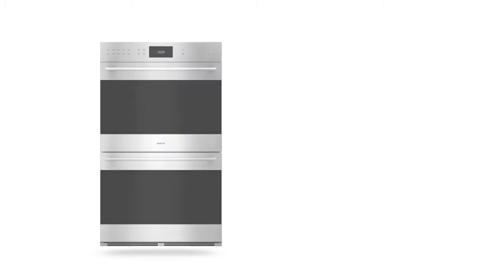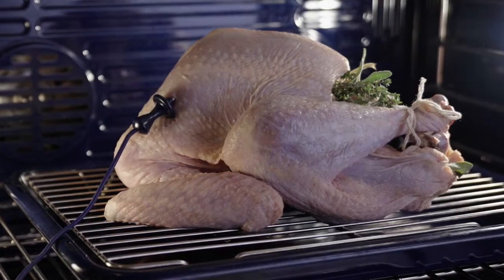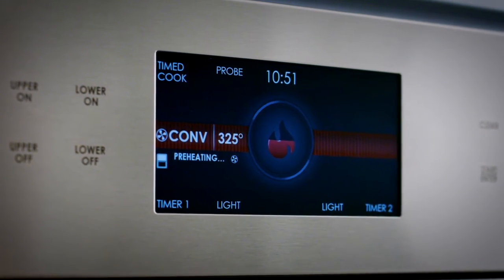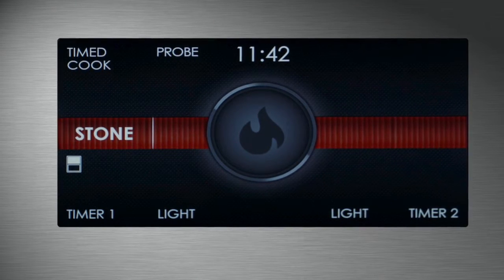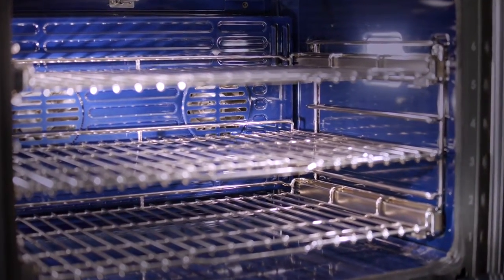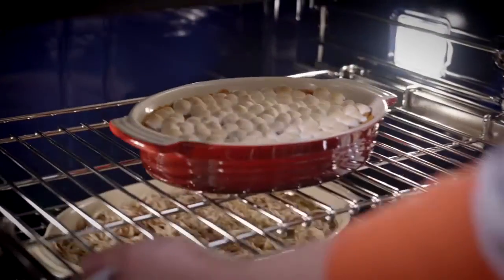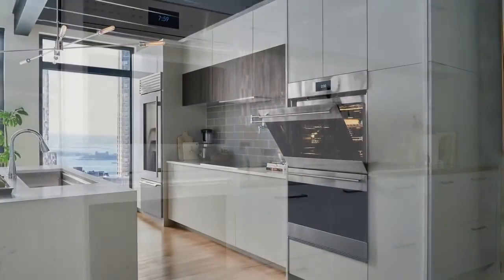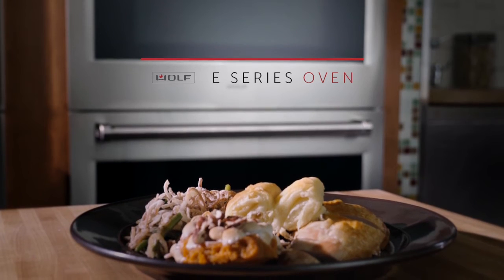E-Series Double Oven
Sub-Zero & Wolf's E-Series Double Oven is iconic and an instant classic.